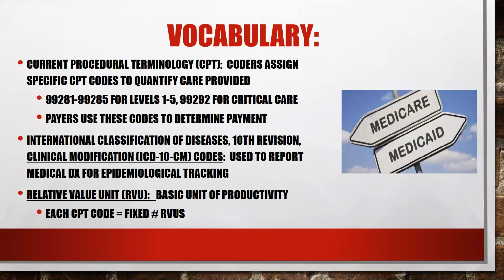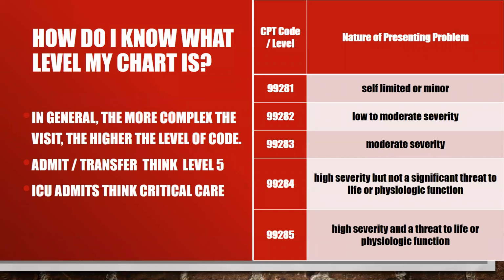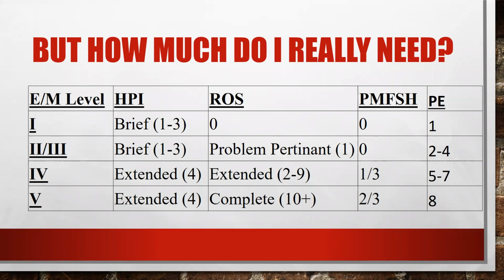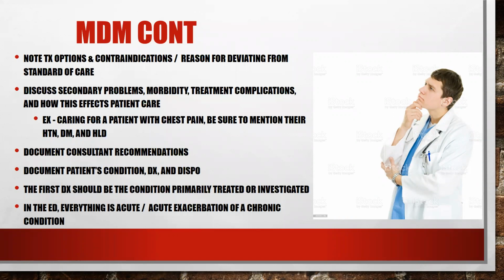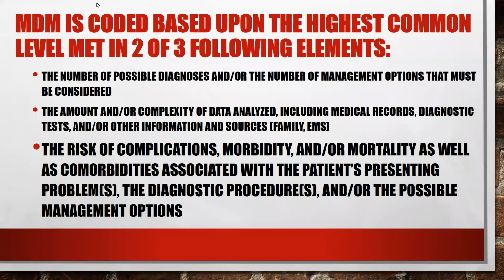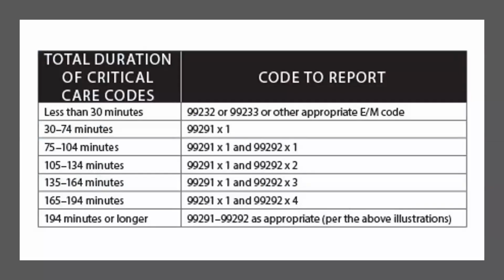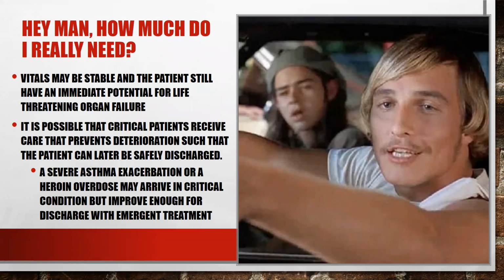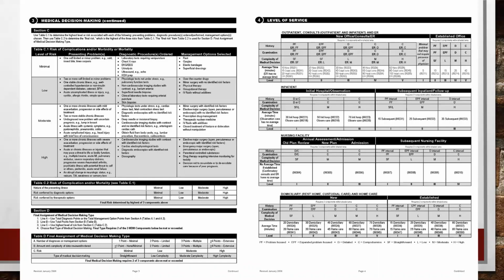Schiebout Documentation 2021 06 17